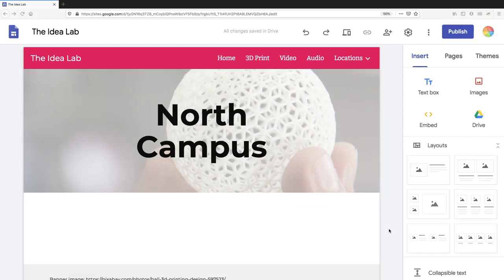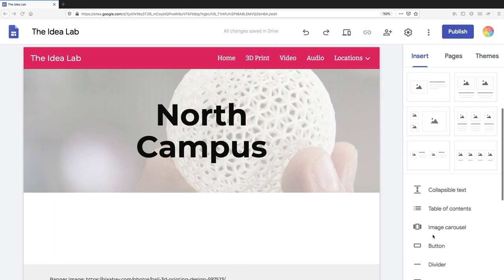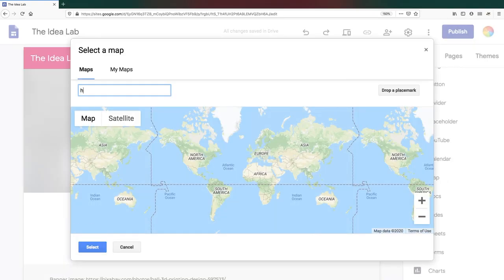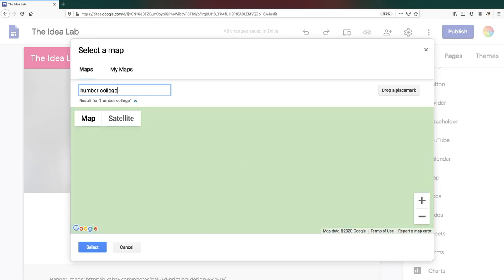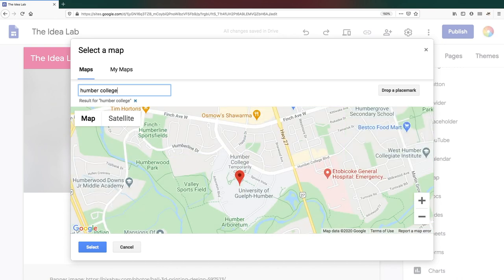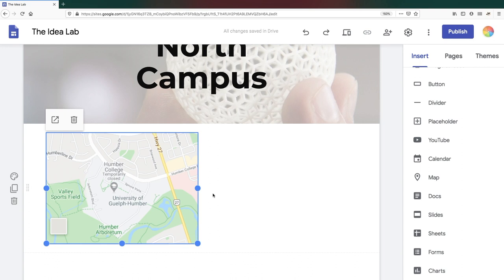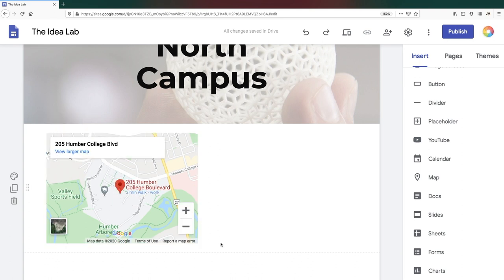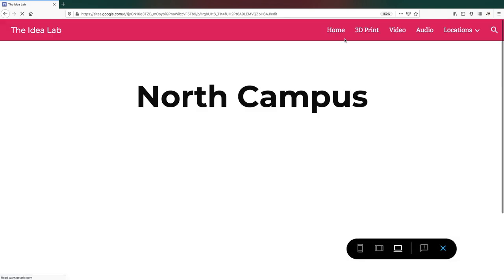Adding a Map in Google Sites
This short video shows you how to embed a Google Map onto a web page in Google Sites.